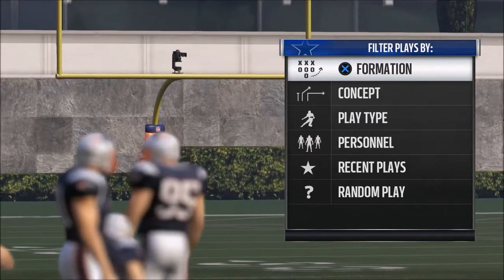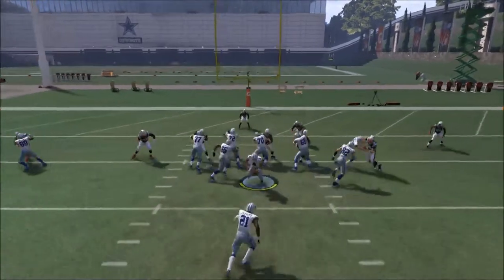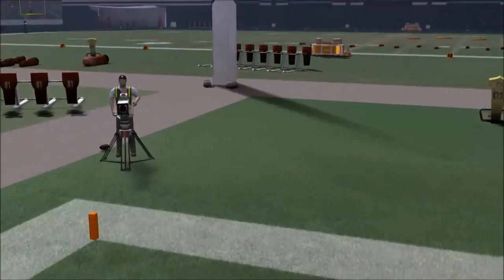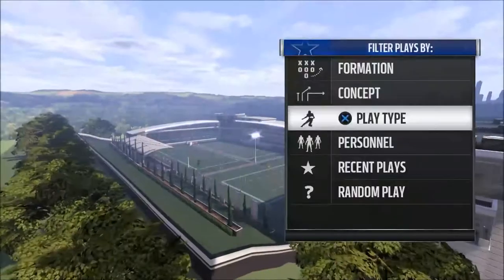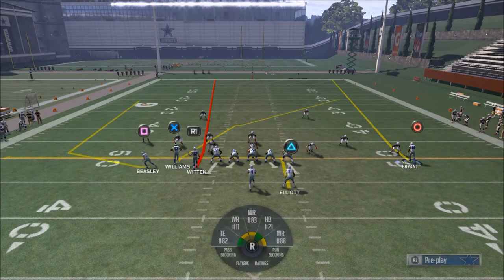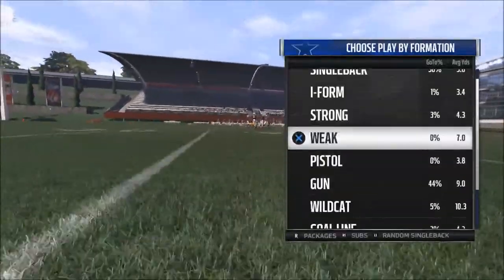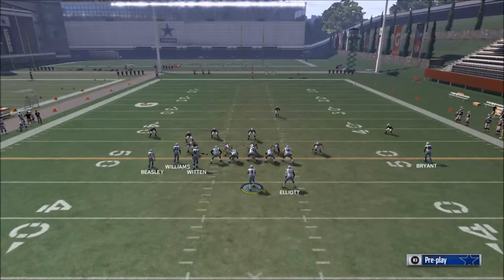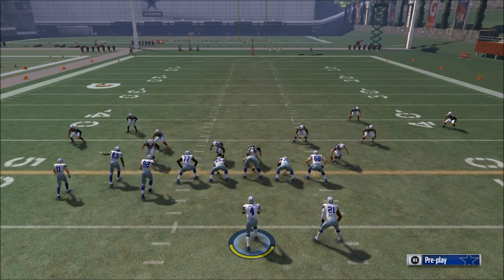Madden 17 Tips - The Top 5 Plays in the Pittsburgh Steelers Playbook in Madden 17